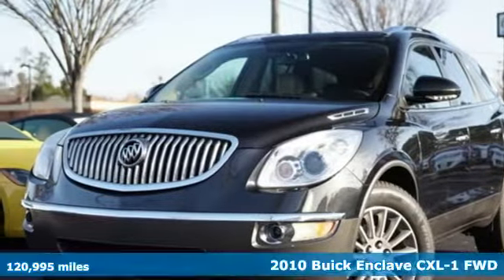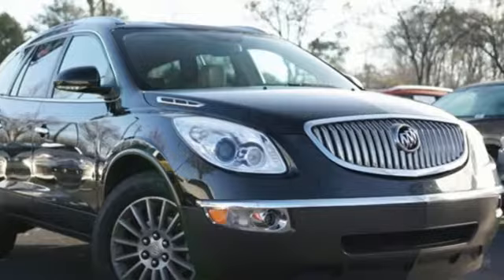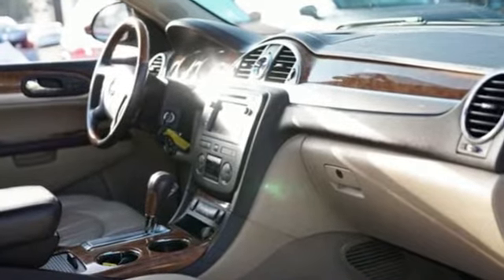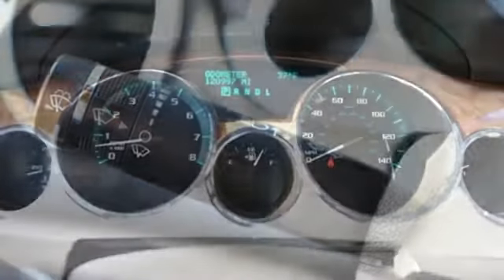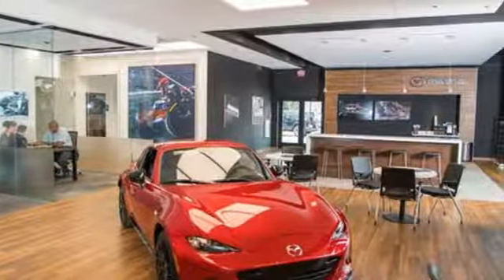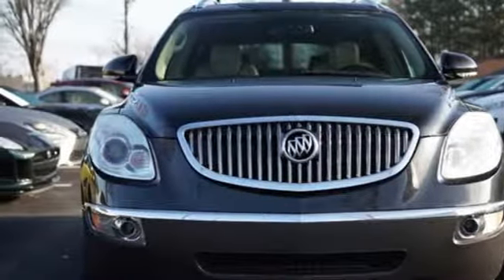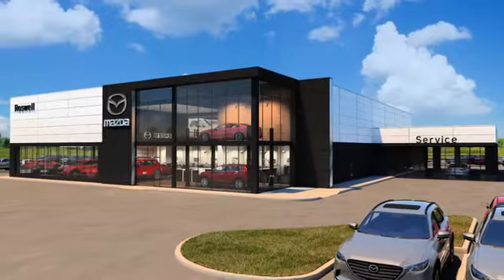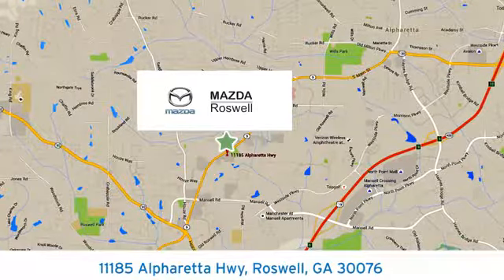Used 2010 Buick Enclave Roswell GA Atlanta, GA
Year: 2010
Make: Buick
Model: Enclave
Trim: CXL
Engine: 3.6L V6 VVT Direct Injection
Transmission: 6-Speed Automatic
Color: Black
Interior: Cashmere
Mileage: 120995
Stock #: 5385PA
VIN: 5GALRBED5AJ150595
New Price! Recent Arrival!brbrFWD. Carbon Black Metallic 2010 Buick Enclave CXL 1XL FWDbrbrbrReviews:brbr * If you appreciate the refinement of a luxury car but also need the flexibility of a crossover SUV, we think you'll like the 2010 Buick Enclave. It offers the image of owning a luxury vehicle, yet at a more affordable price than many of its competitors. Source: KBB.com

Address:
11185 Alpharetta Hwy